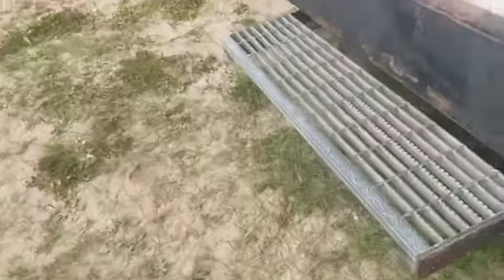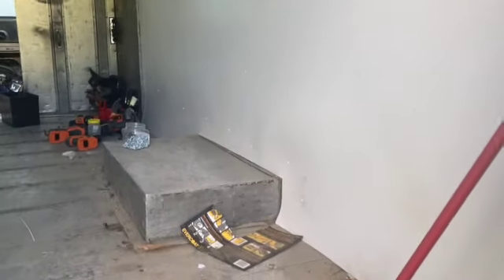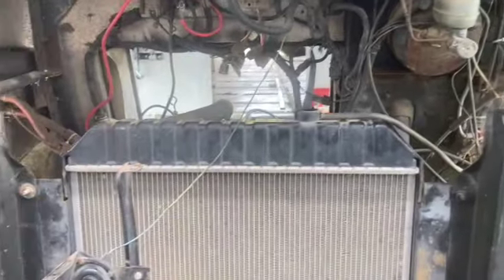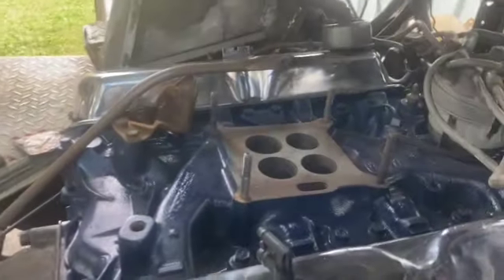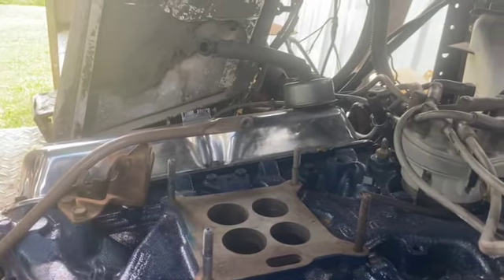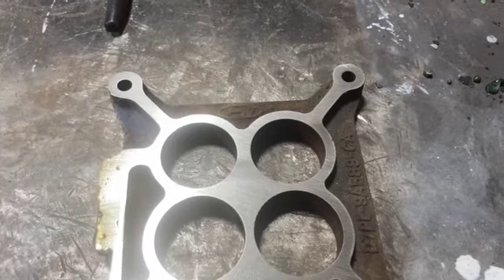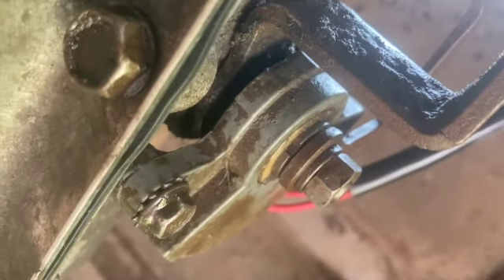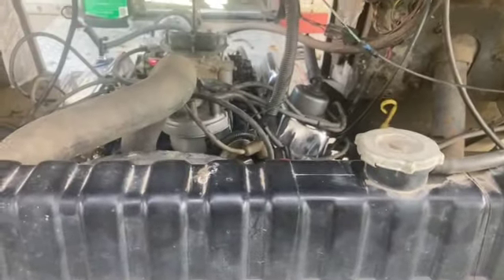WE GET THE FOOD TRUCK RUNNING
We had to make additions to a spacer for the carburator i hooked everything up underneath and the radiator and hoses unfortunelatly i did break the transmission linkage but my buddy fixed it we finally goti t running now to finish the inside